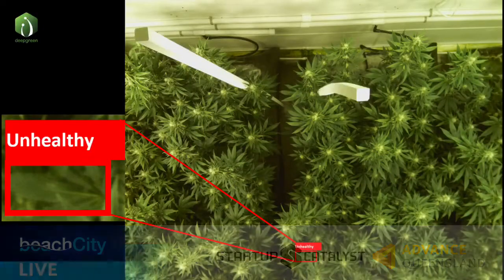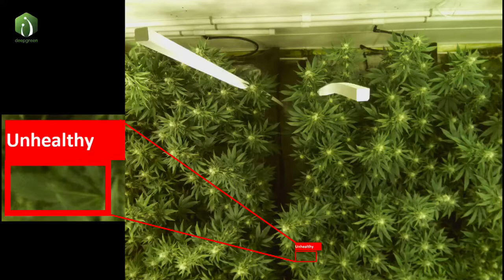Live with Colin Ferrian from Deep Green